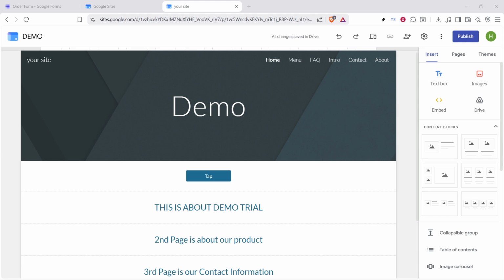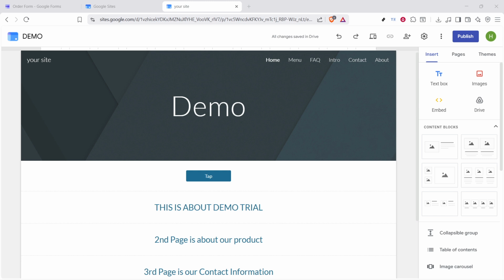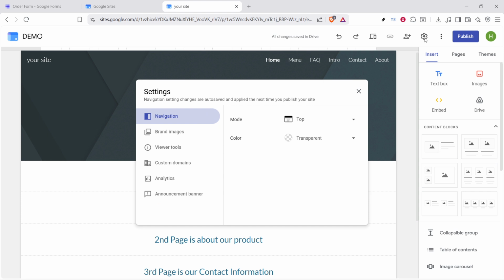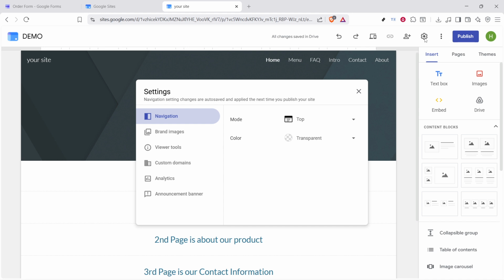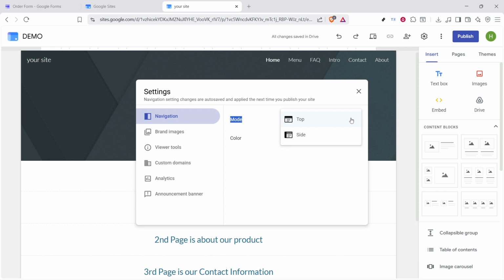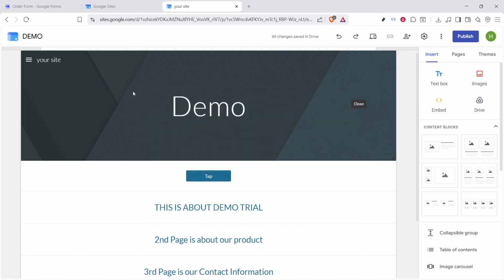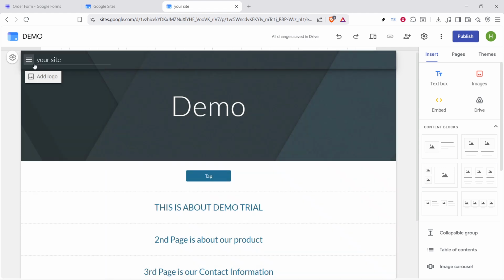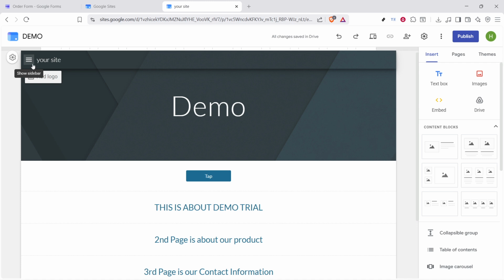How to change a Google Sites navigation bar (Step By Step 2026)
How to change a Google Sites navigation bar